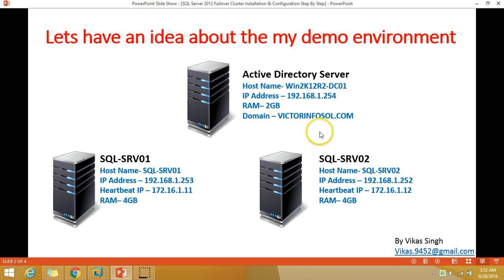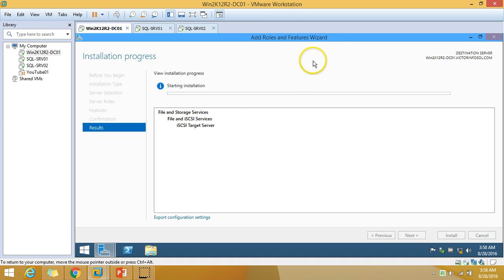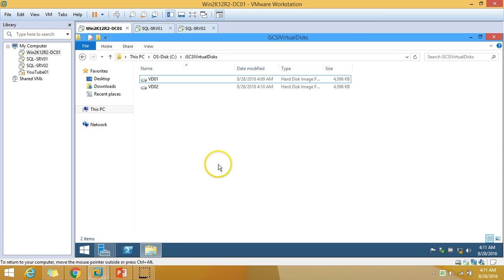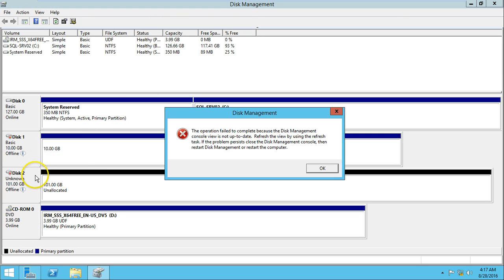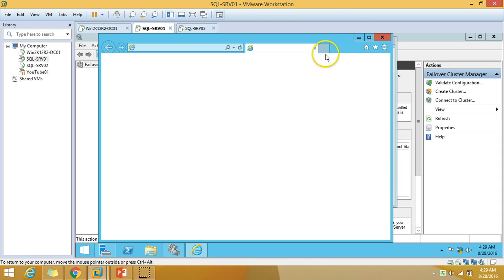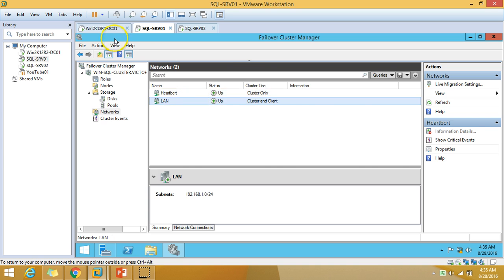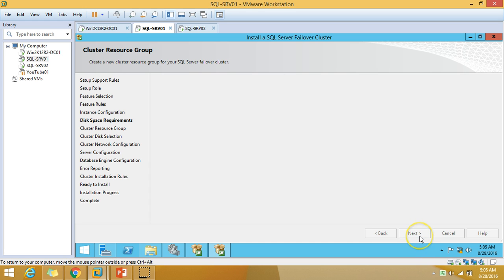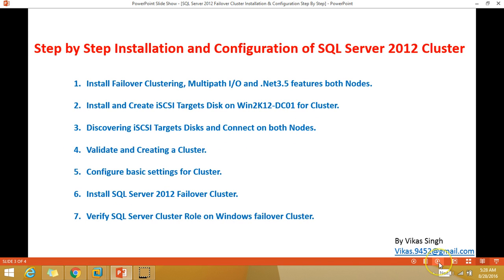SQL Server 2012 Failover Cluster Installation & Configuration Step By Step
Hi Firends
Here is my Blog for all step by step task.

1. Install Failover Clustering Multipath I/O and .Net3.5 features both Nodes.
2. Install and Create iSCSI Targets Disk on Win2K12-DC01 for Cluster.
3. Discovering iSCSI Targets Disks and Connect on both Nodes.
4. Validate and Creating a Cluster.
5. Configure basic settings for Cluster.
6. Install SQL Server 2012 Failover Cluster.
7. Verify SQL Server Cluster Role on Windows failover Cluster.

sql server 2016 tutorial for beginners
sql server
sql server 2012 tutorial for beginners
sql server administration
sql server alwayson
sql server administration tutorial for beginners
sql server alwayson availability groups
sql server analysis services 2012 tutorial
sql server backup
cluster sql server 2012
create sql cluster
mysql cluster
mysql cluster architecture
mysql cluster aws
mysql cluster installation
mysql cluster mpp
mysql cluster raspberry pi
mysql cluster setup
mysql cluster tutorial
mysql cluster ubuntu
mysql cluster ubuntu 16.04
sql 2012 failover cluster
sql 2014 failover cluster
sql cluster
sql cluster 2012
sql cluster 2016
sql cluster active active
sql cluster always on
sql cluster analysis
sql cluster architecture diagram
sql cluster aware updating
sql cluster best practices
sql cluster configuration
sql cluster configuration step by step
sql cluster different subnet
sql cluster extend volume
sql cluster failover
sql cluster heartbeat configuration
sql cluster in vmware
sql cluster installation
sql cluster installation step by step
sql cluster ip
sql cluster ip address
sql cluster ip change
sql cluster ip requirements
sql cluster manager
sql cluster microsoft
sql cluster move to a new san
sql cluster msdtc
sql cluster multi site
sql cluster network configuration
sql cluster on vmware
sql cluster patching
sql cluster quorum
sql cluster setup
sql cluster setup step by step
sql cluster step by step
sql cluster troubleshooting
sql cluster virtual ip
sql cluster vmware
sql cluster windows 2012
sql clustered index
sql clustered index and non clustered index
sql clustered index vs nonclustered
sql clustered vs nonclustered
sql clustering 2012
sql clustering step by step
sql geocluster
sql server 2008 cluster installation
sql server 2012 cluster installation
sql server 2014 cluster
sql server 2014 cluster installation
sql server 2014 cluster shared volume
sql server 2016 cluster
sql server 2016 cluster installation
sql server cluster
sql server cluster configuration
sql server cluster installation
sql server failover cluster
sql server failover cluster installation